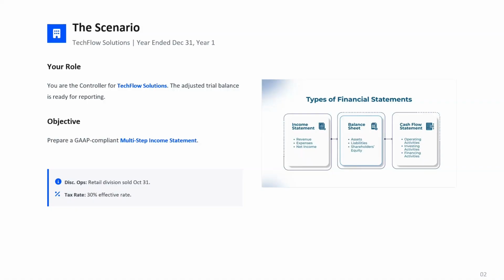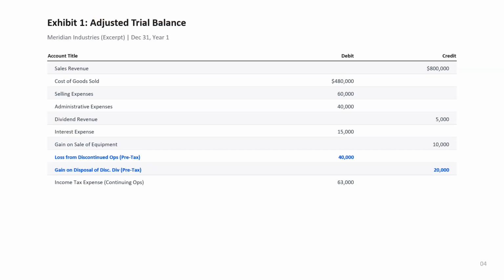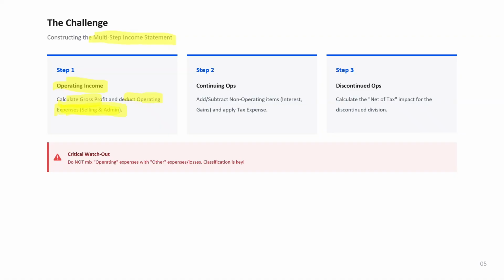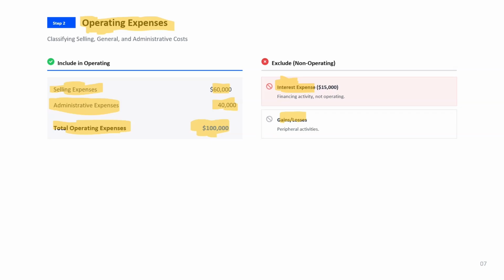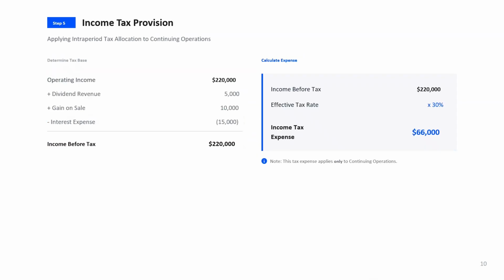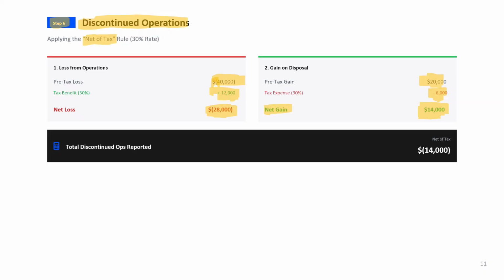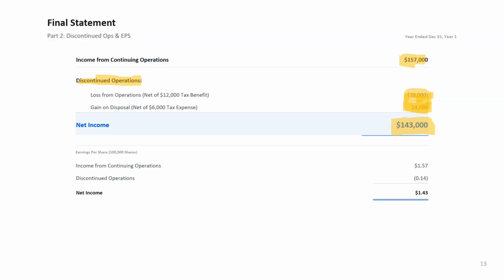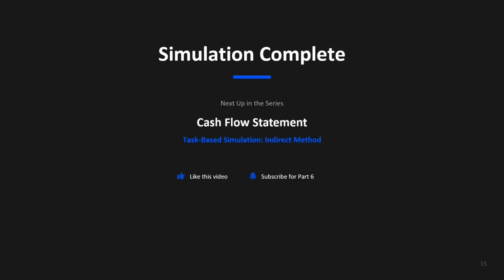Income Statement Simulation Multi-Step Construction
This is a video about Income Statement Simulation Multi-Step Construction

00:00 Introduction to CPA Exam Simulation
00:42 Understanding the Scenario and Objectives
01:53 Reviewing the Adjusted Trial Balance
04:33 Constructing the Multi-Step Income Statement
05:45 Calculating Gross Profit and Operating Expenses
09:01 Incorporating Non-Operating Items
10:40 Finalizing the Income Statement
15:09 Key Takeaways for the CPA Exam
16:17 Conclusion and Next Steps